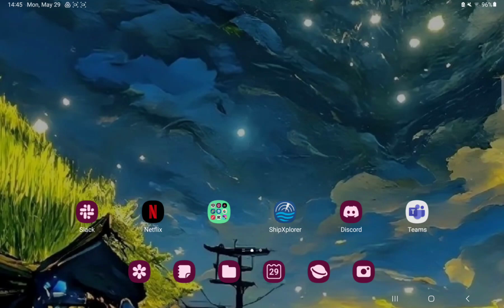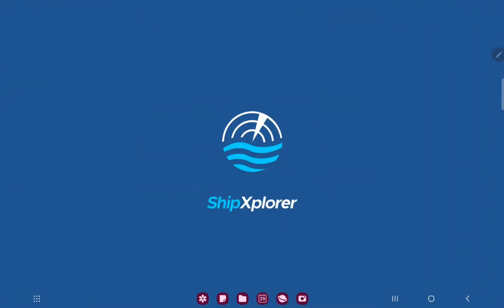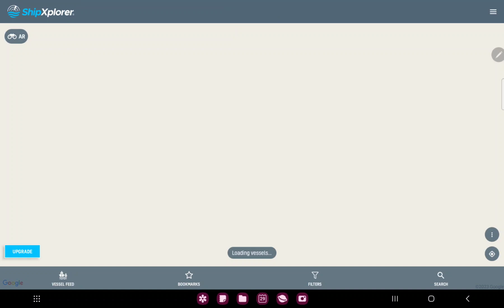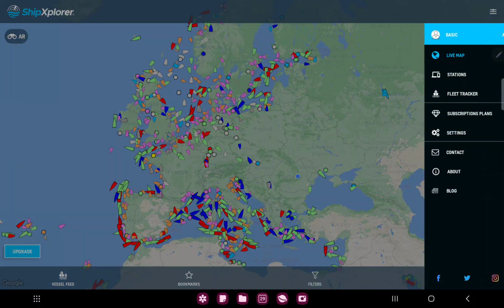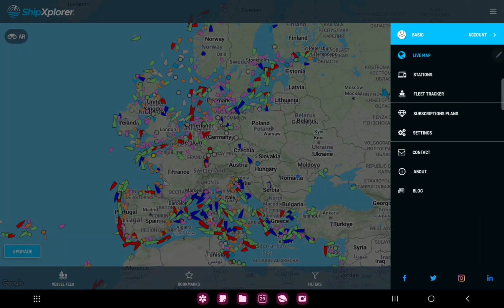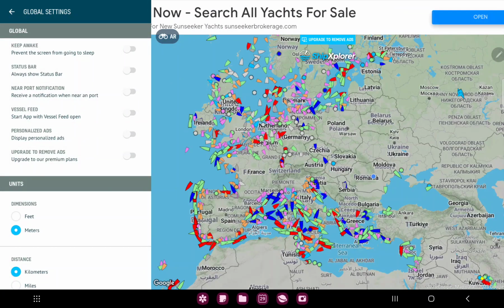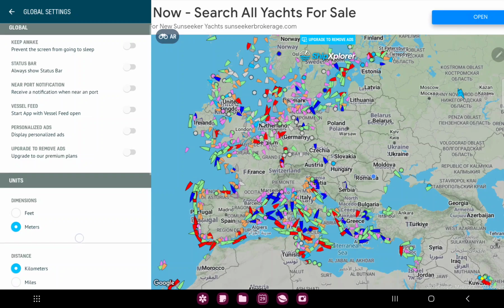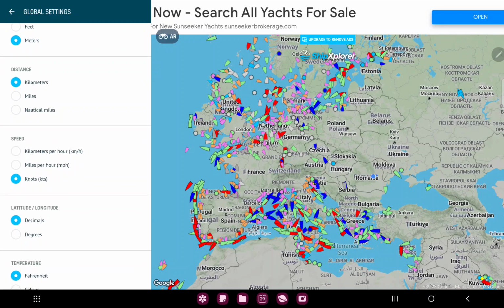How to set the speed unit on ShipXplorer?